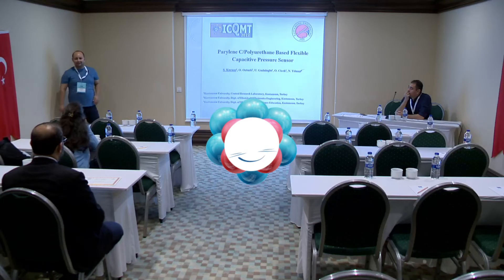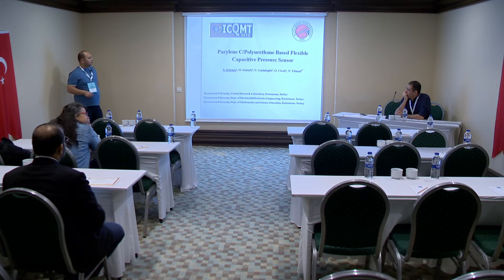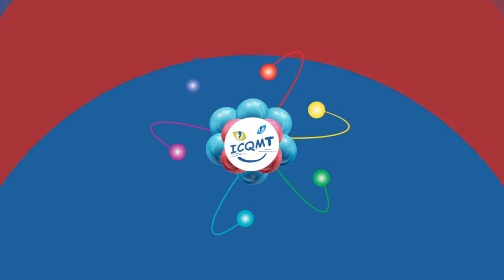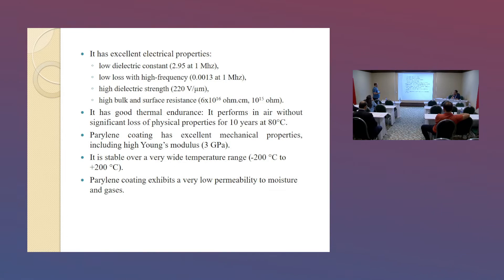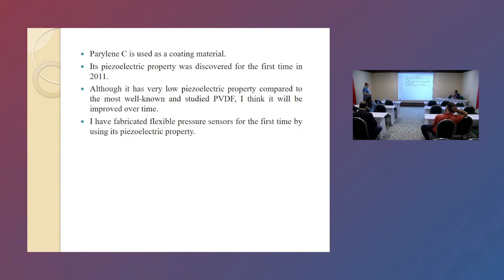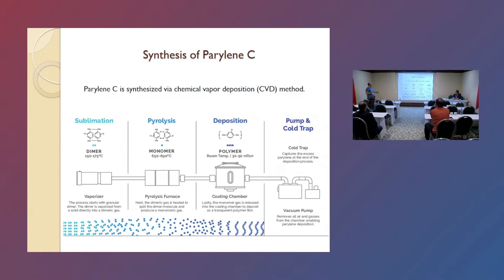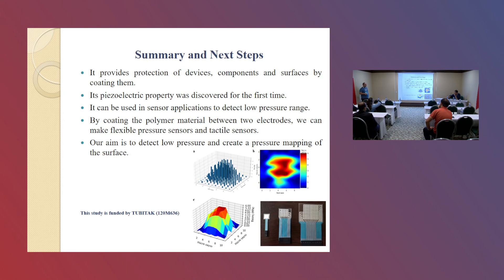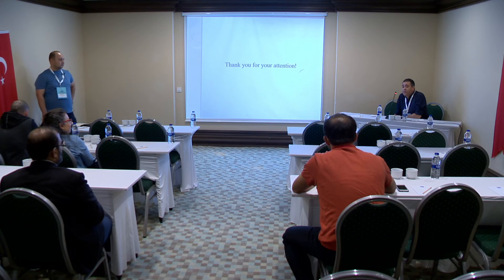Sedat Kurnaz-Kastamonu University, Central Research Laboratory, 37150, Kastamonu, TURKEY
Titled: PARYLENEC/POLYURETHANEBASED FLEXIBLE CAPACITIVE PRESSURE SENSOR
Abstract: In recent years, the advent of flexible pressure sensors has played a critical role in development of human–machine  interaction,  electronic  skin,  soft robots,  and  health  monitoring[1,2].We  present  the results of the study of capacitive properties of parylene C/polyurethane based flexible pressure sensor. We demonstrate  the  relative  change  resistance  response  under  repetitive  loading  and  unloading  cycles  for various pressures(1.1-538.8kPa). It is clearthat the sensor shows stable responses with respect to applied pressure.The average response time and relaxation time of the sensor are 0.45s and 0.67s, respectively.
References:
[1]H. Niu, S. Gao, W. Yue, Y. Li, W. Zhou,H. Liu, Small, 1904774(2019).
[2]H.  Zhang,  F.  Ke,  J.  Shao,  C.  Wang,  H.  Wang,  Y.  Chen,  Composite  Sci.  and  Tech. 226,  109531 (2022).